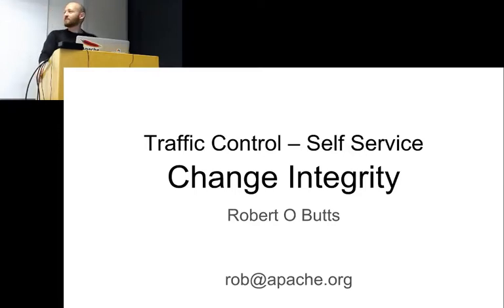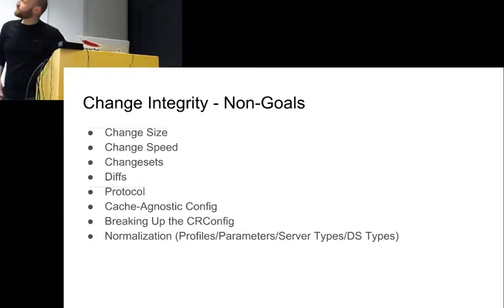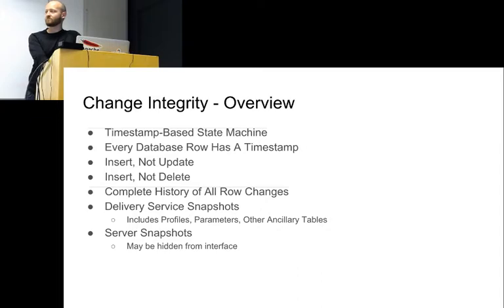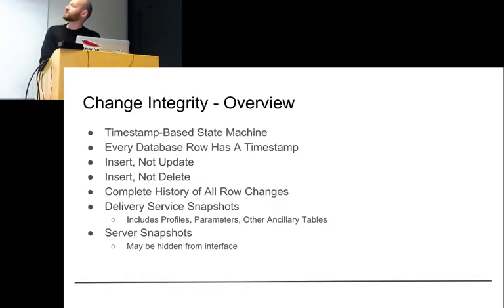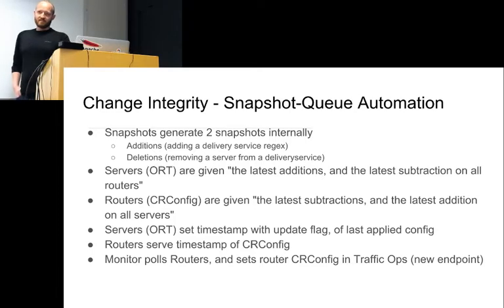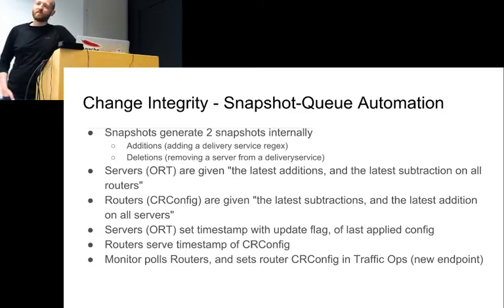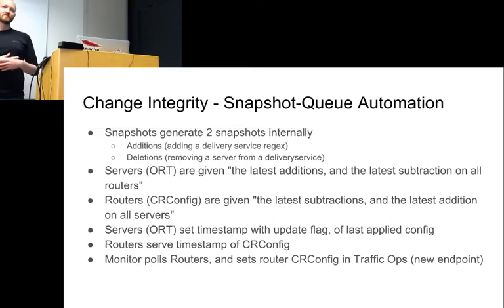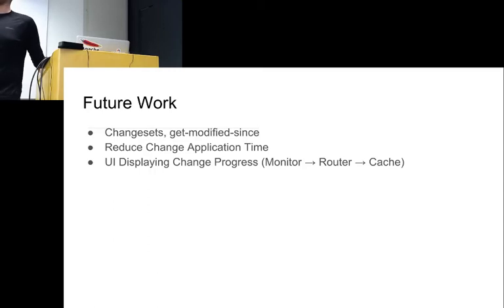Traffic Control Self Service - Rob Butts